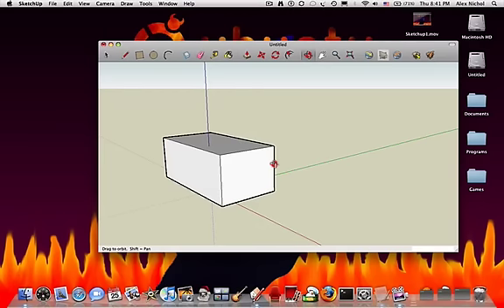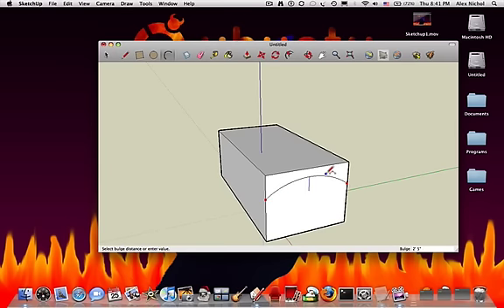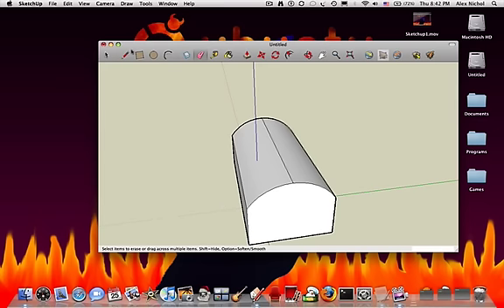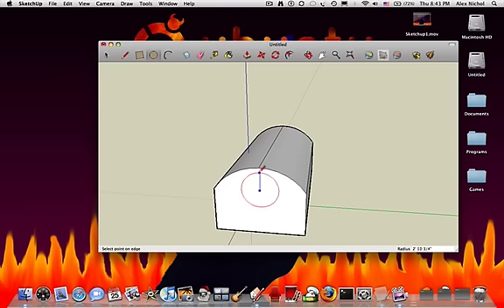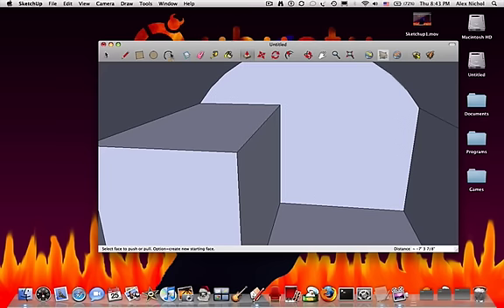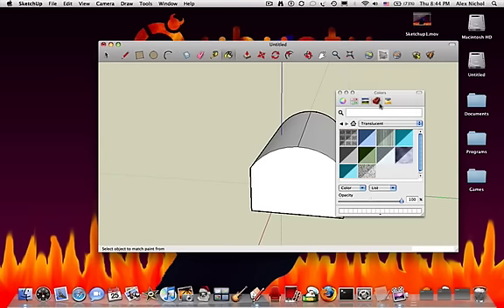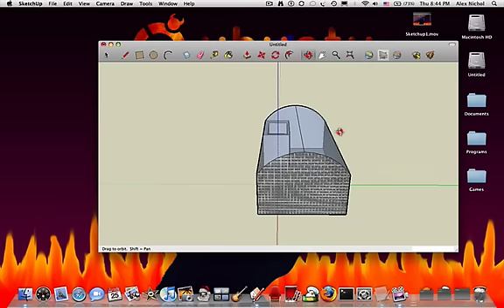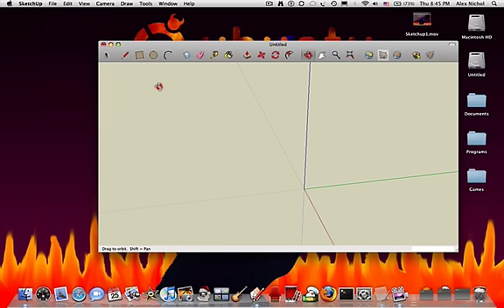Google Sketchup Tutorial 2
The Second Lesson On Google Sketchup.